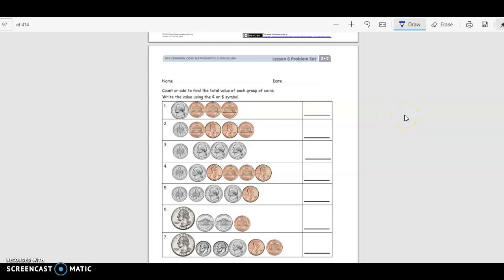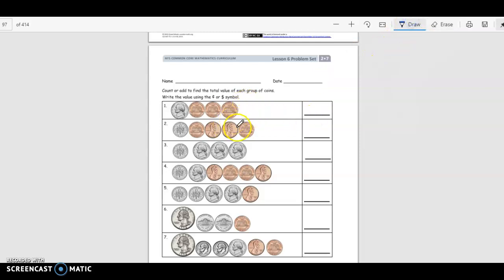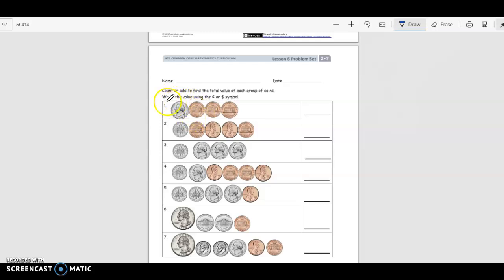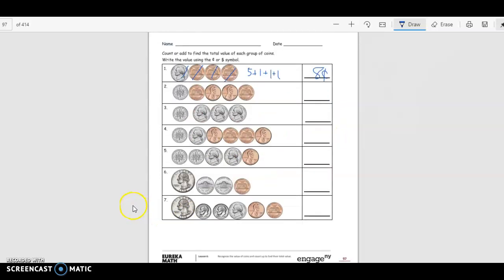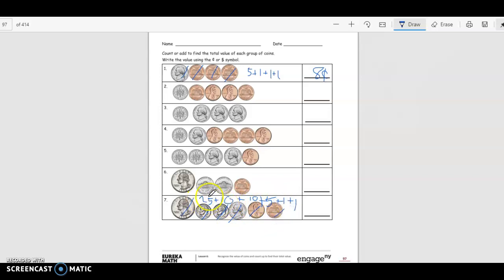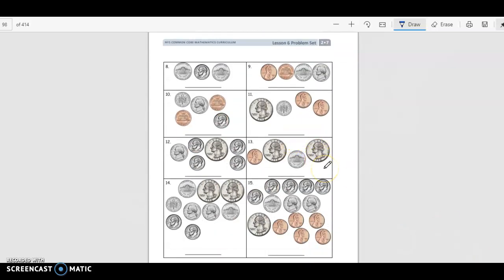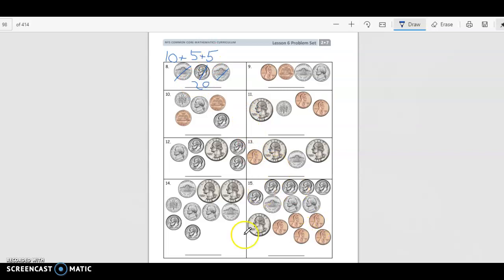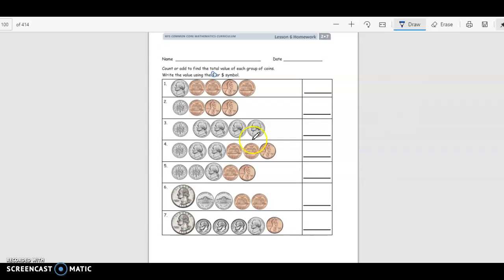Math Lesson 6